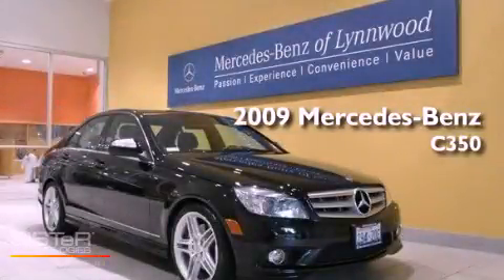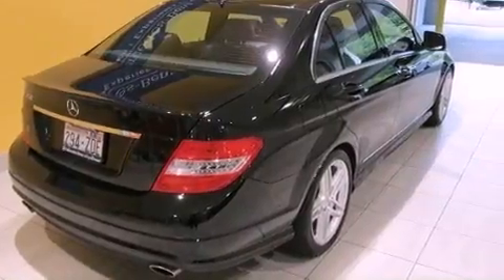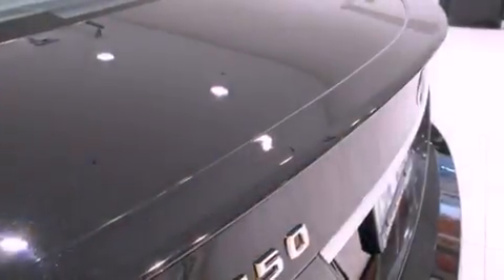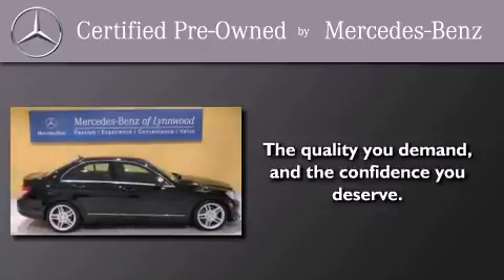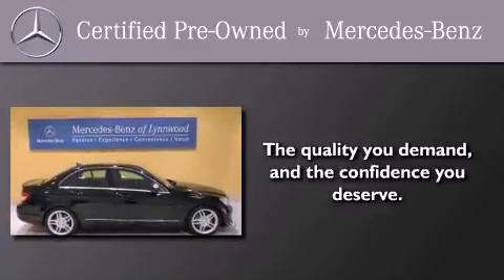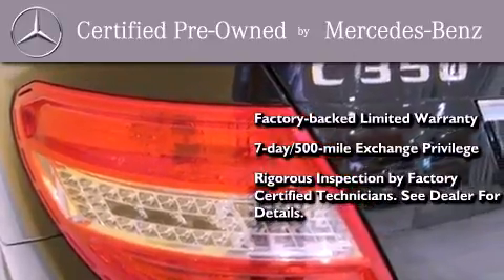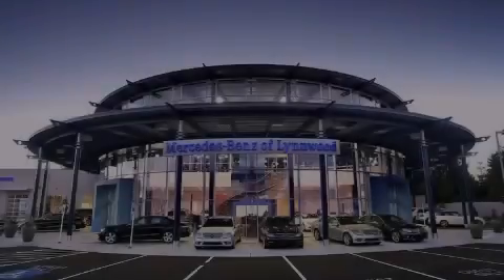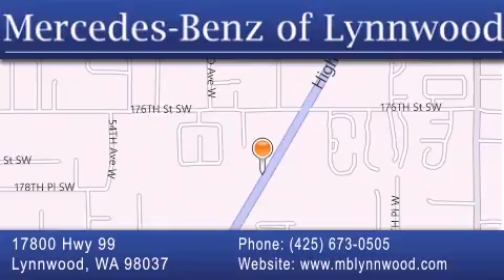2009 Mercedes-Benz C350 Certified Seattle WA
Year : 2009
 Make : Mercedes-Benz
 Model : C350
 Engine : Gas V6 3.5L/213
 Trans . : Automatic
 Exterior : Black
 Miles : 21,375
 Interior : Black
 Stock : L2044P